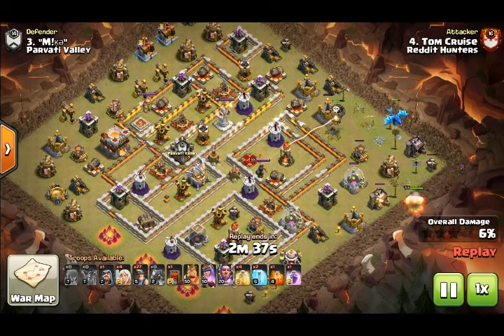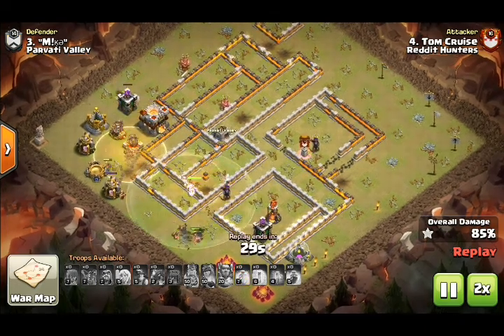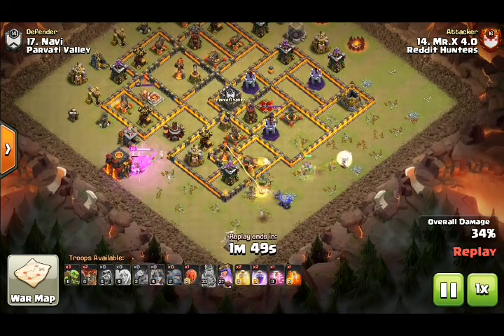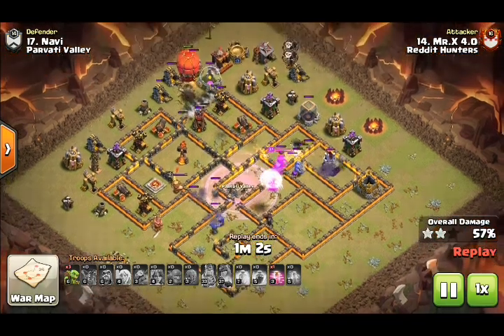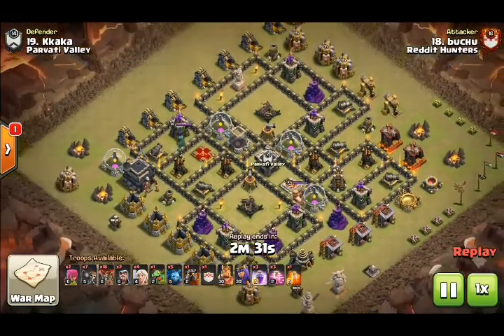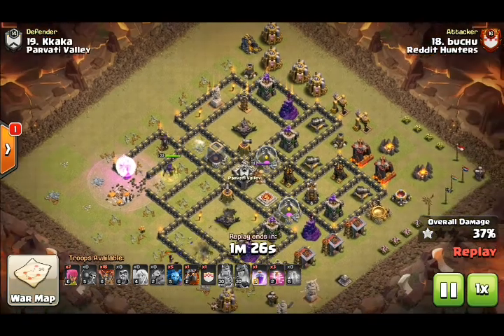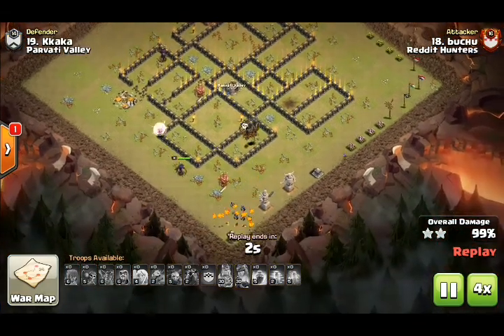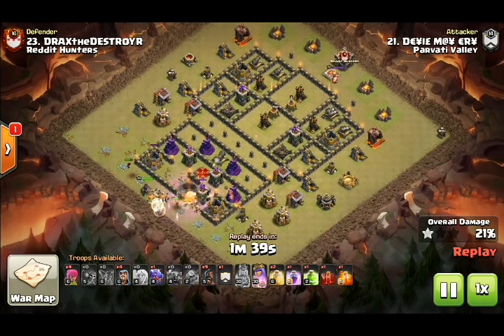Friendly War Recap: Hunters vs Parvati Valley